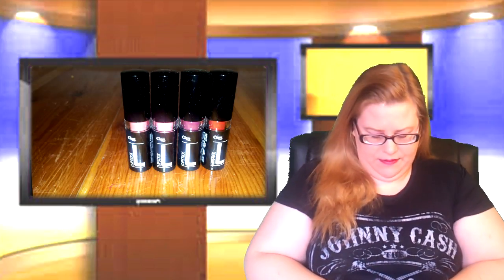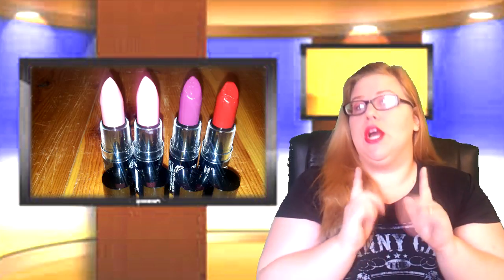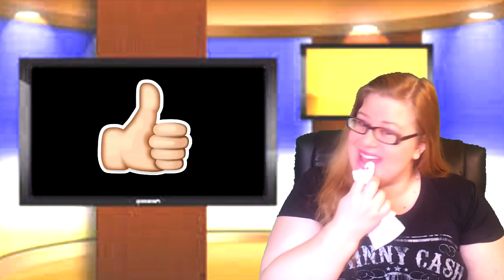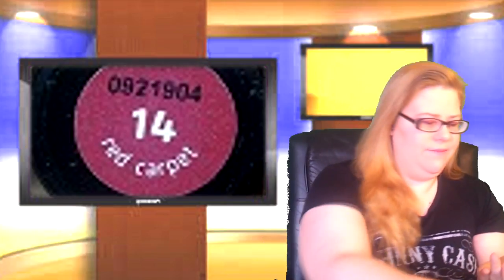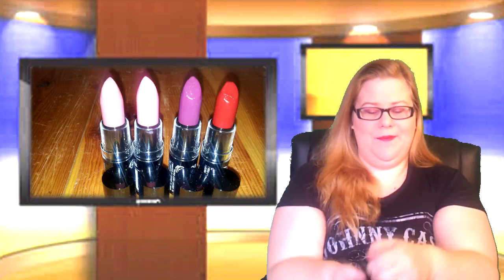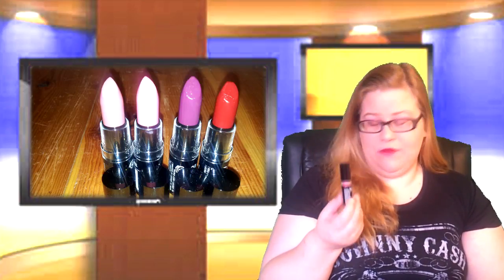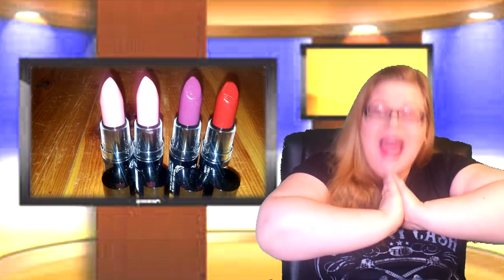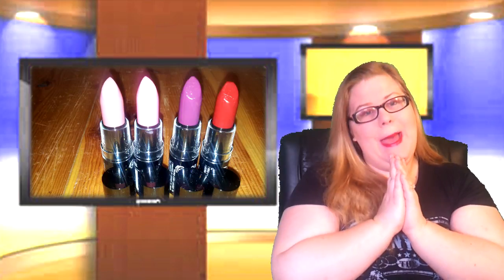Drugstore lipstick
Time for another beauty video about makeup on a budget. This time i have bought four different lipsticks from a drugstore.